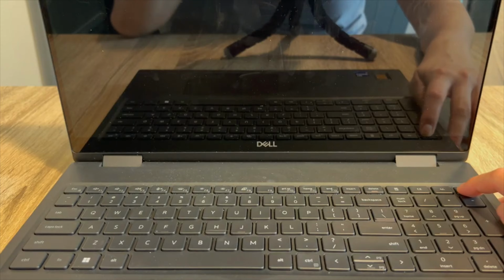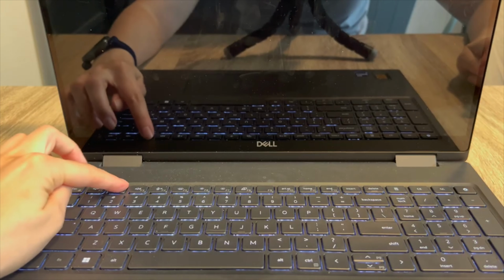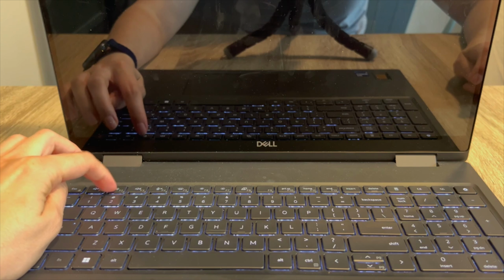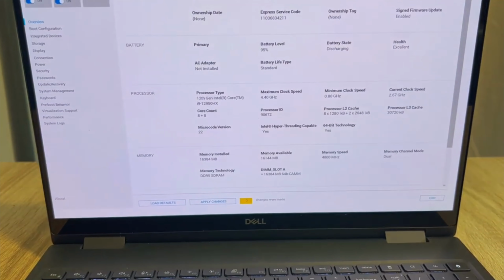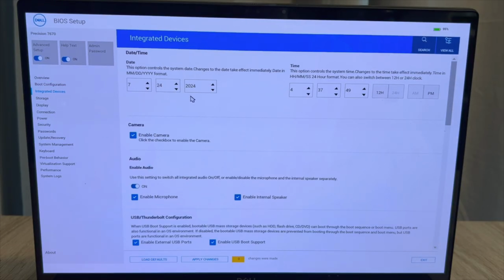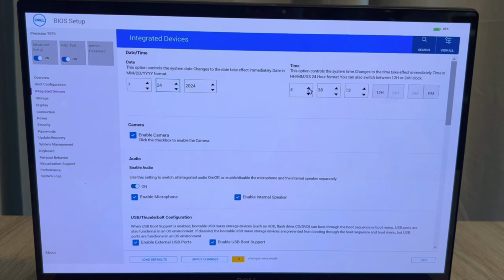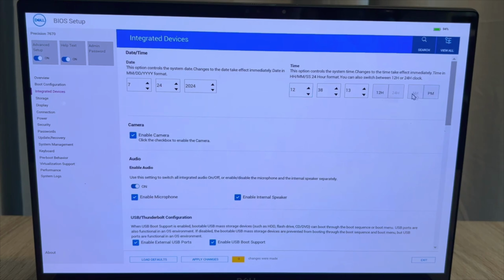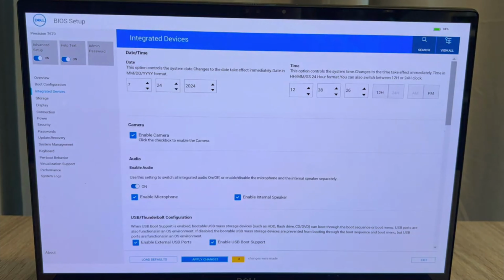Optional Video: How to Fix a Time of Day or Time and Date not Set Issue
Did you finish installing your new hard drive and Windows 11, only to be met with a "Time-of-day not set" or "Time and Date not set" error on startup?

Don't worry! This is an extremely common issue on Dell laptops, especially after disconnecting the main battery to replace hardware. This video (Part 4 of our course) will show you the simple 60-second fix.

Why does this happen? When your laptop's main battery is unplugged, a tiny coin-cell battery (called a CMOS battery) is supposed to save your computer's basic settings, like the date and time. If that small battery is old or weak, the settings are lost. This video shows you how to reset them.